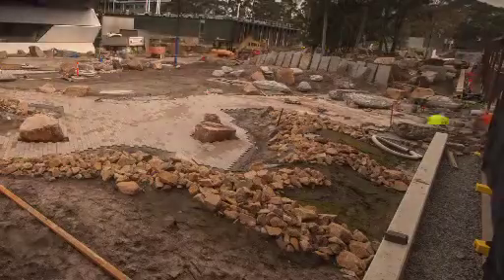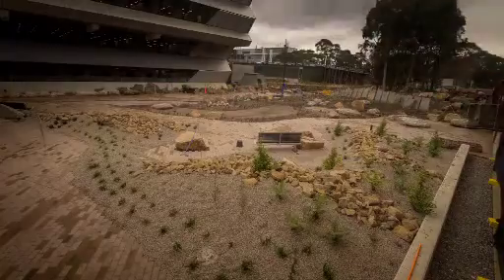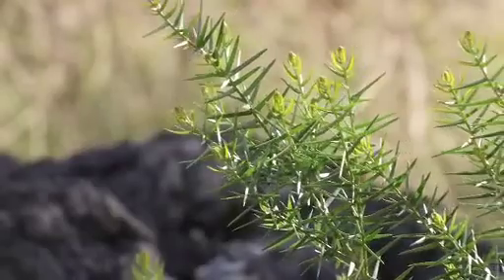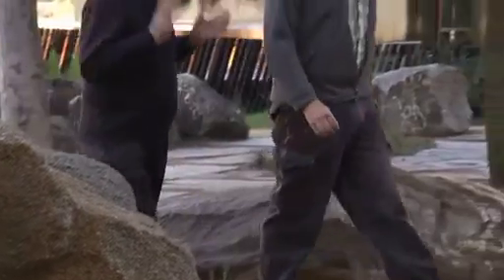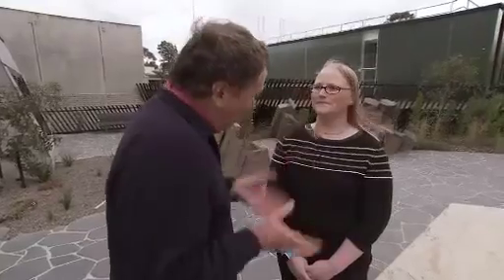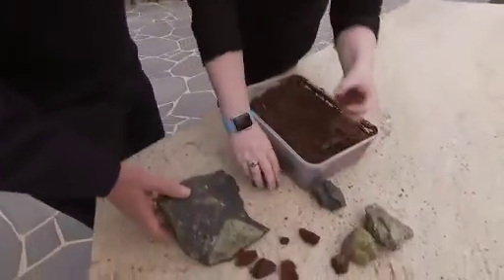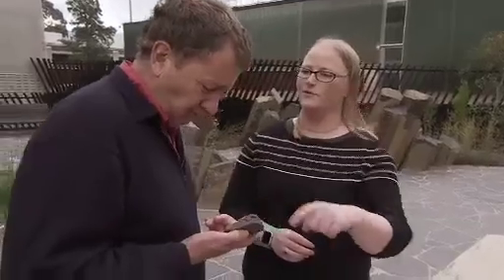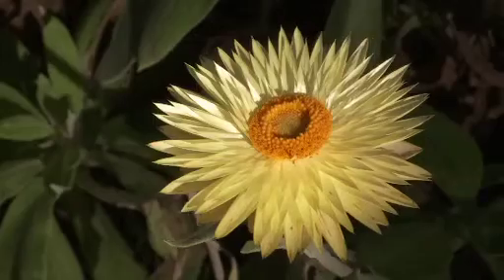Geology of Victoria Garden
ABC tv